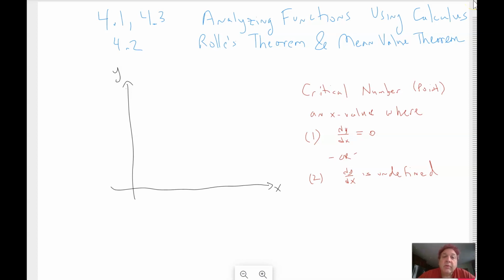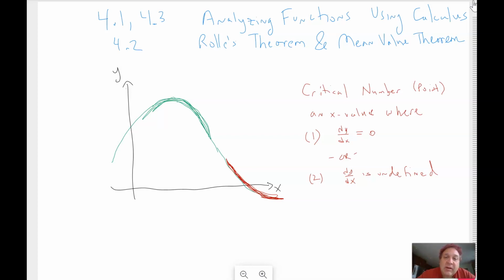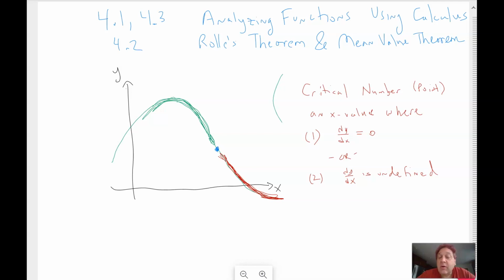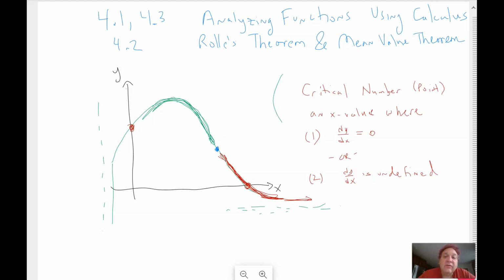Math 210 Spring 2023 Overview 4.1-4.3